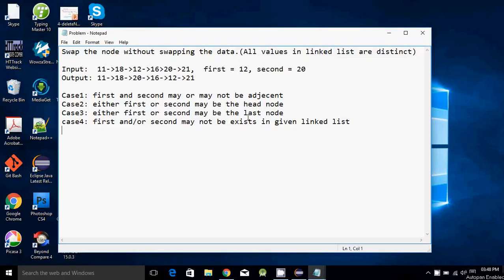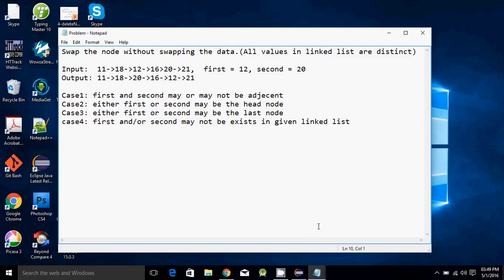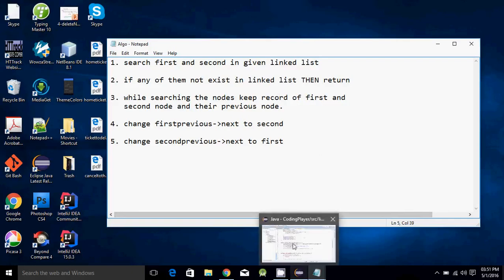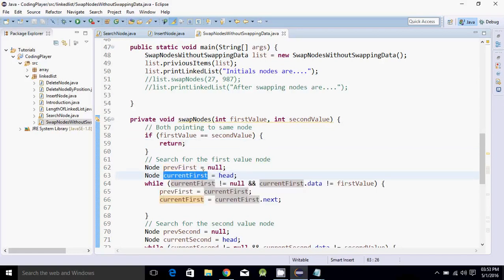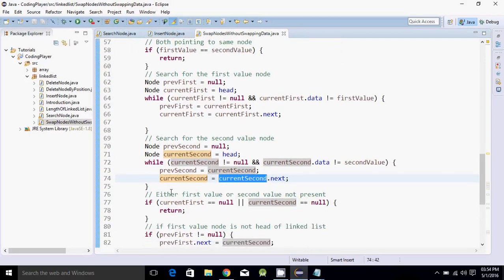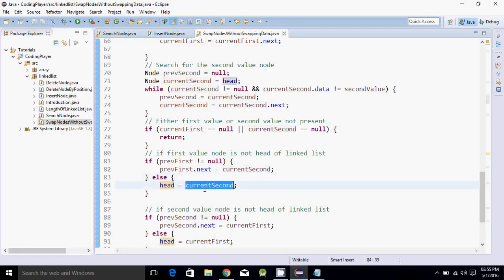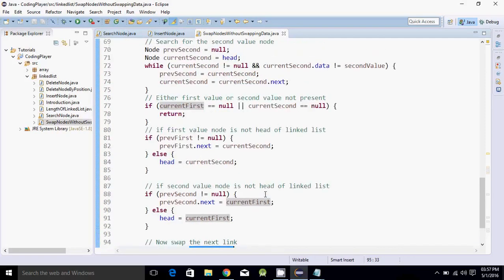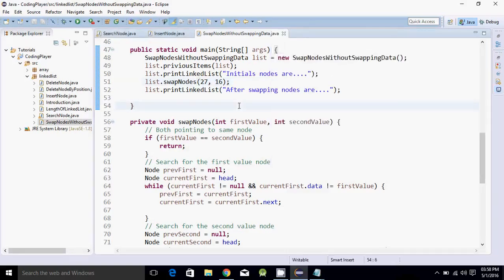DSLL07 - Linked List - swap node without swapping data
Swap two node with each other without swapping the data in a given linked list.